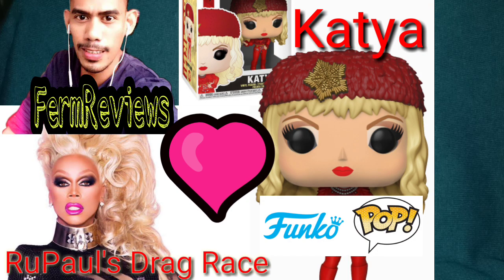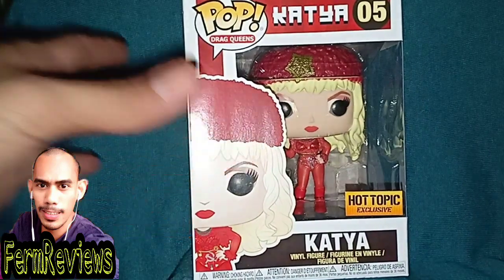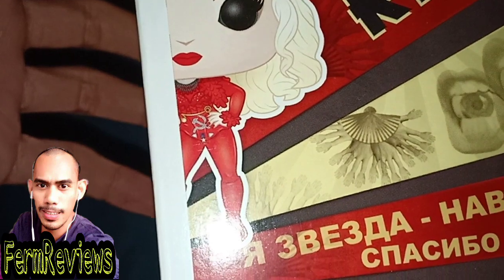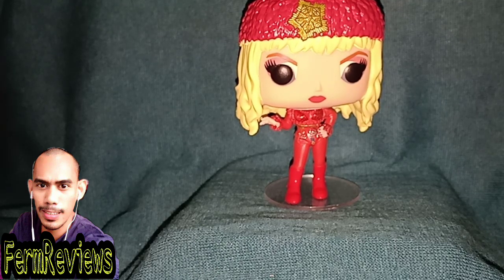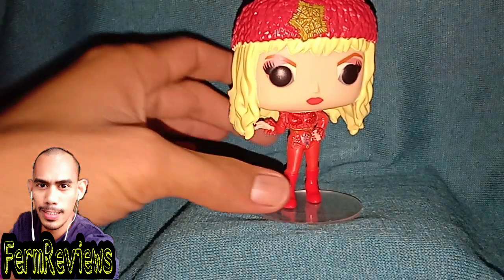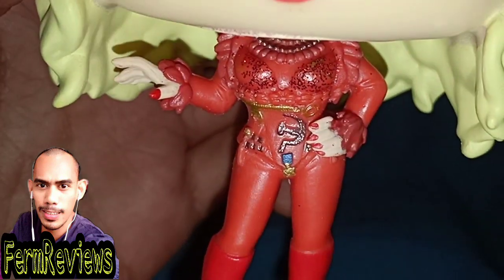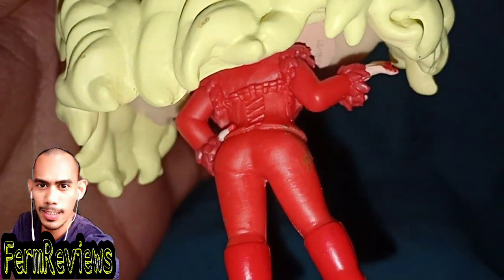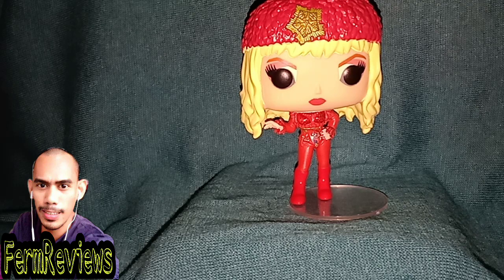Tanya RuPaul's DragRace DragQueen Funko Pop Review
Wow, here's another drag queen from funko pop rupaul's collection. Very cute collectible.